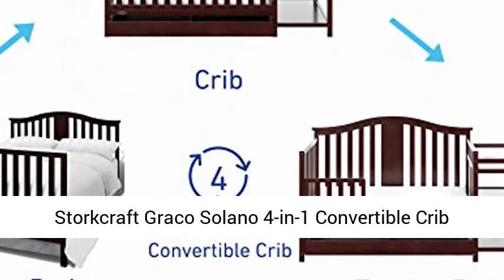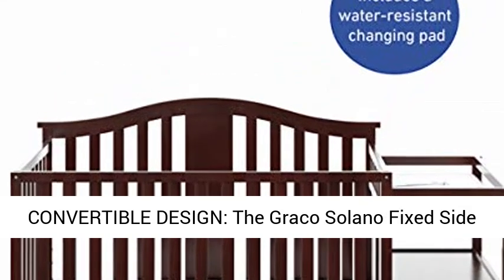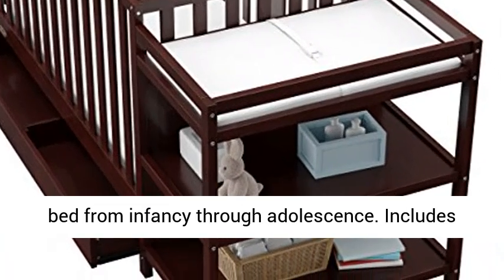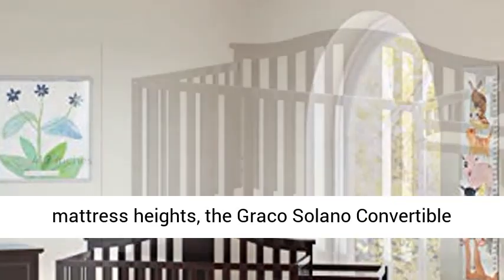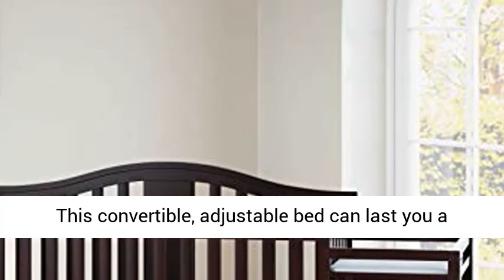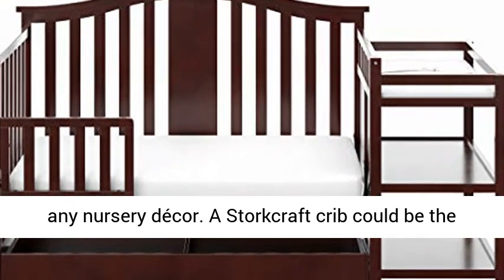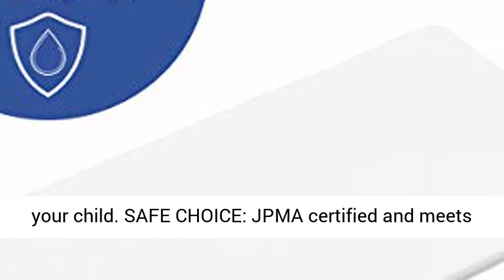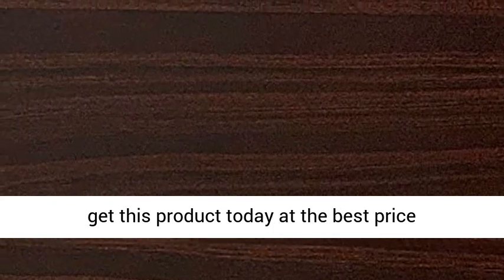Storkcraft Graco Solano 4-in-1 Convertible Crib and Changer with Drawer, Fixed Side Crib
Click here for the best price:

Storkcraft Graco Solano 4-in-1 Convertible Crib and Changer with Drawer, Fixed Side Crib, Assembly Required (Mattress Not Included), Espresso
CONVERTIBLE DESIGN: The Graco Solano Fixed Side Convertible Crib converts easily from crib to toddler bed/day bed, even full bed! This versatile crib will provide your child with a comfortable bed from infancy through adolescence. Includes changing table.
Assembled Dimensions: 72.1" L x 29.5" D x 41.7 H | Assembled Weight: 74 lbs
ADJUSTABLE MATTRESS HEIGHT: With 3 adjustable mattress heights, the Graco Solano Convertible Crib will keep your baby safe and comfortable in a bed that will grow with them through adulthood. This convertible, adjustable bed can last you a lifetime.
ONLY ONE YOU NEED: With an assortment of modern finishes, Graco baby cribs coordinate with any nursery décor. A Storkcraft crib could be the only bed you'll ever to purchase for your child, as they convert to multiple stages to grow with your child.
SAFE CHOICE: JPMA certified and meets or exceeds all applicable ASTM and CPSC safety standards; made with high-quality pine wood and composites.